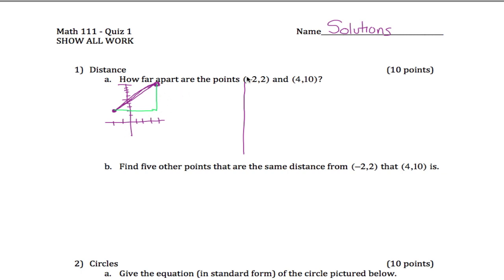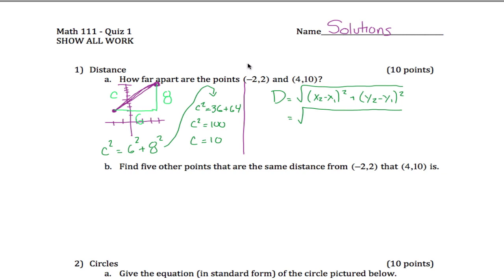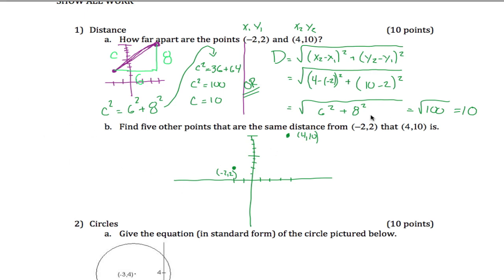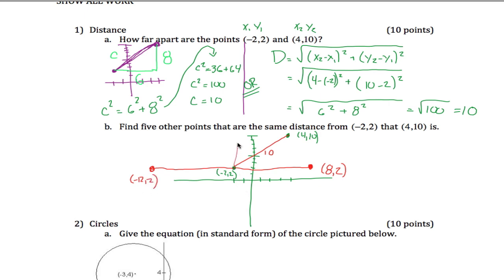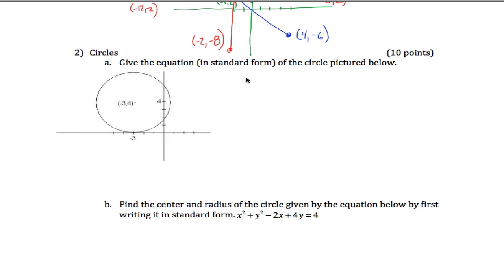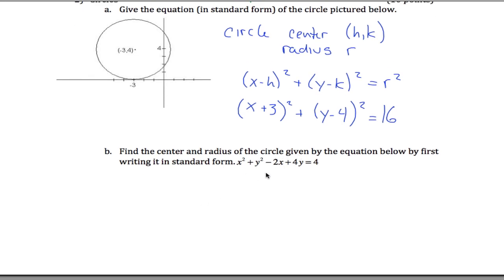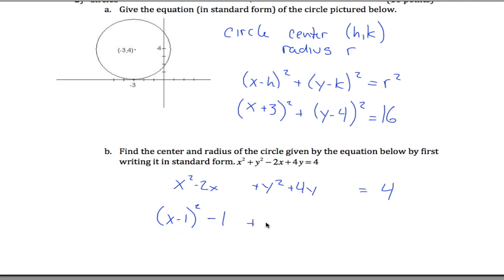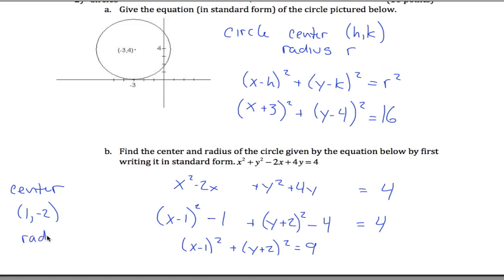Distance and Circles quiz